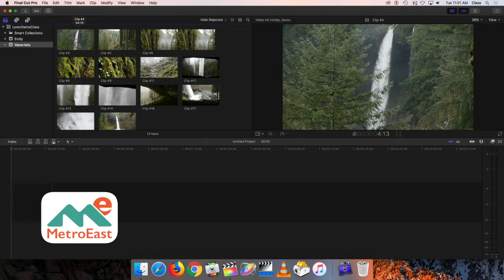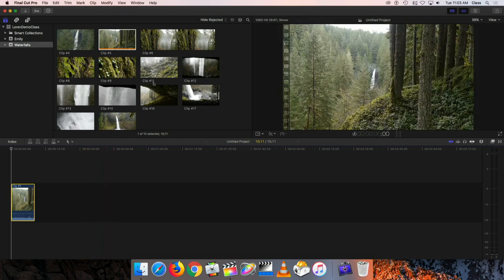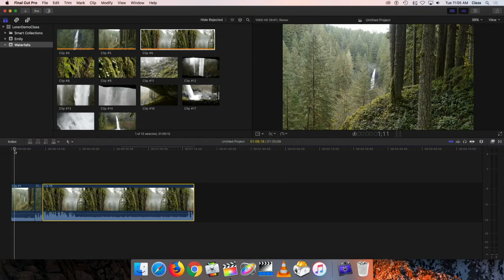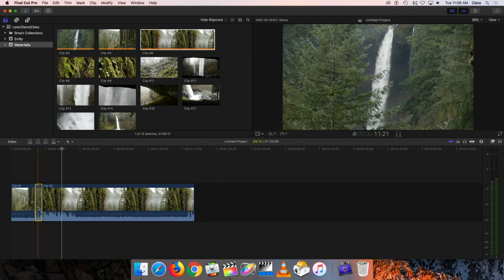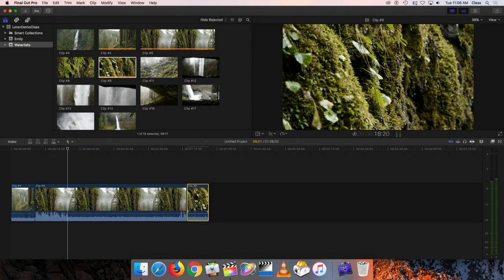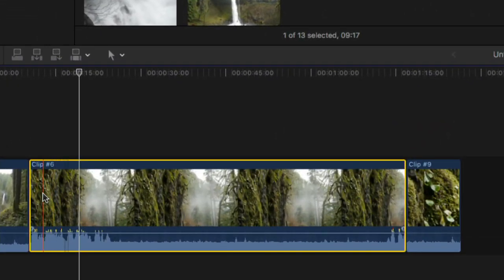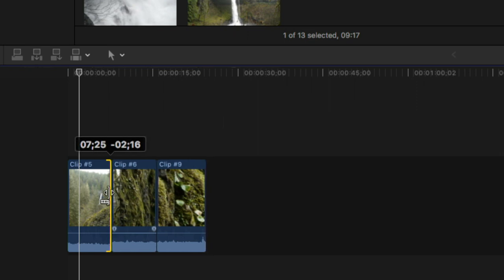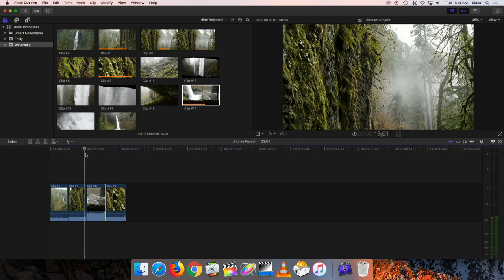Segment 2: Arranging Clips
An introduction to editing at MetroEast Community Media using Final Cut Pro X. In Part 2 of 8, we'll show you how to move clips from your clip browser onto the timeline, how to change the order of the clips, and how to trim clips on the timeline to select only the portion you want to use.